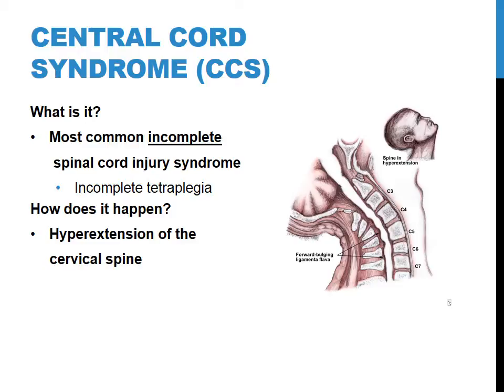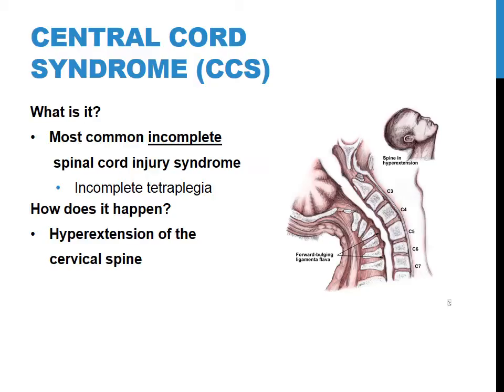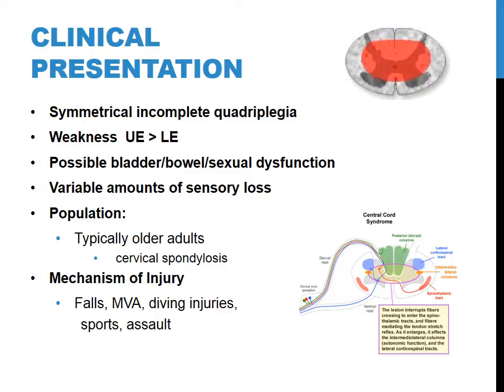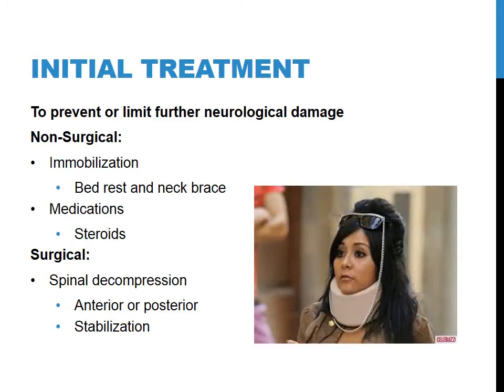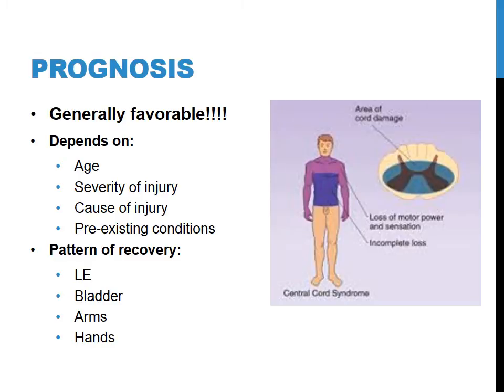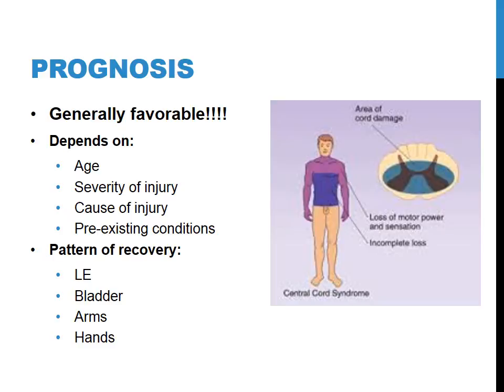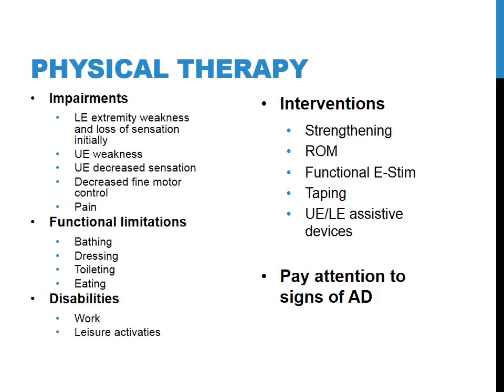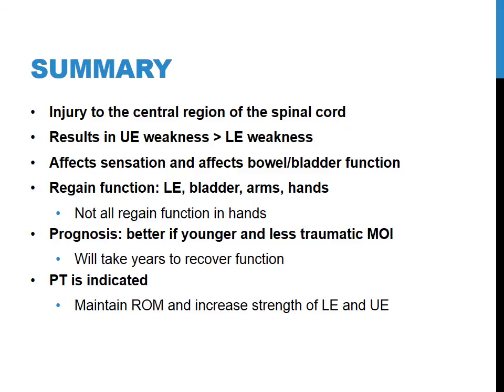Central Cord Syndrom Presentation by Rachel Sobczak